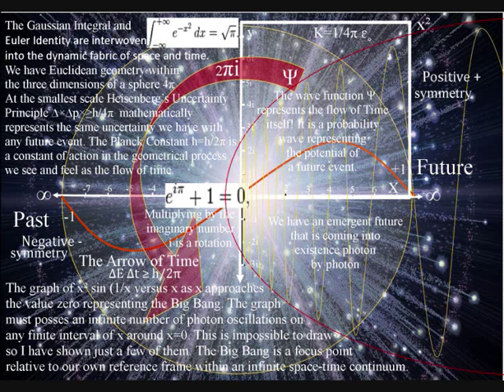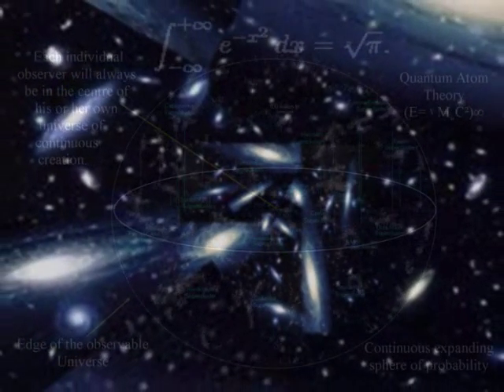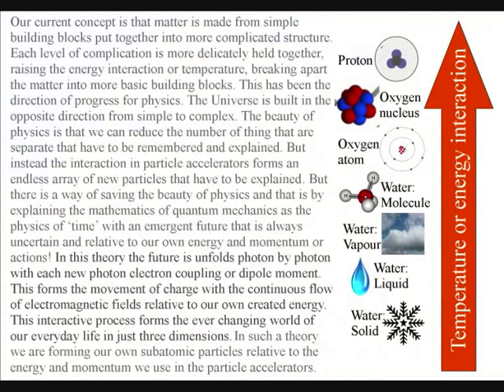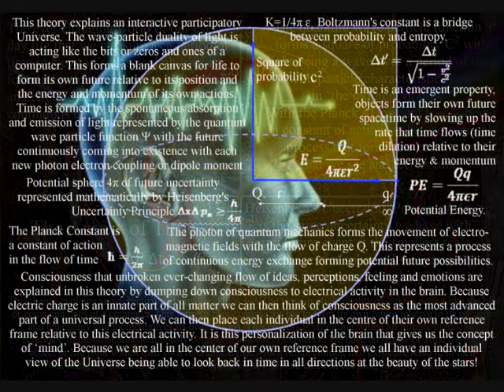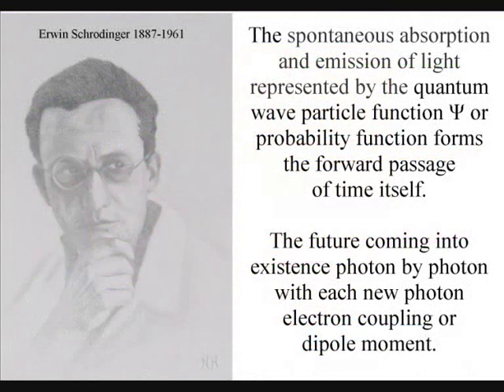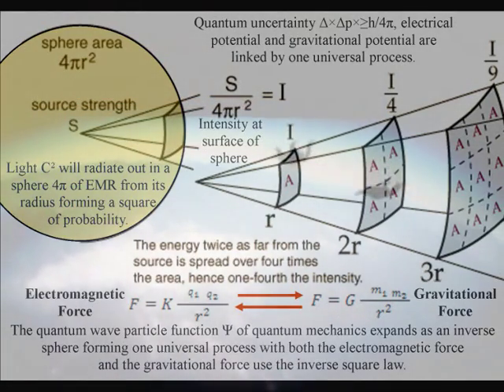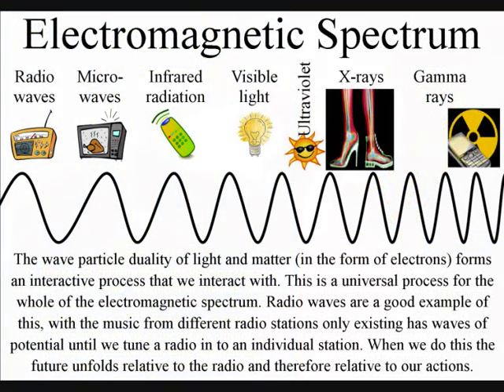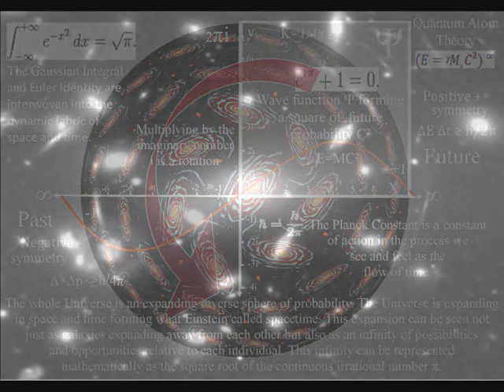Big Bang or Eternal Inflation of Quantum Fluctuations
The number of distinct photons or quanta of energy is ever increasing. If we go back in the course of time we must find fewer and fewer quanta, until we find all the energy of the Universe represented in a few quanta or even in a unique quantum fluctuation or singularity. But in atomic processes the idea of time and space do not exist when applied to individual interactions between small numbers of quanta. If the Universe begun with a single quantum, the notions of time and space would fail to have any meaning at the beginning, they would only begin to have a sensible meaning when the original quantum had been divided into sufficient numbers of quanta. This suggests that the beginning of the Universe happened a little before the beginning of the process that forms time and space. Maybe even an eternity before LOL!
Another way of looking at this would be as an infinite process of spherical symmetry forming and breaking. Nothing has lower entropy than a sphere and as the spherical symmetry is broken it forms greater degrees of freedom for the ever increasing entropy or disorganization that we have in the Second Law of Thermodynamics. Within such a process thinking of the Big Bang as a focus point from are line of sight or reference frame within the Milky Way Galaxy. The expansion of space and formation of time would naturally form spherical voids with galaxies on the surface and clusters at the intersections of the spherical voids. This fits in with observation of the Universe as a foam like structure composed of soup bubbles in which the walls of the bubbles represent concentrations of galaxies and their interior represent vast areas of space. Quantum fluctuations would form Light or plasma that would expand out in all directions forming a sphere. When another quantum fluctuation was encountered the spherical symmetry would break forming the most beautiful of geometrical shapes the spiral in the form of spiral galaxies. This is explained very simply here, but can be explained in greater detail as antimatter and plasma cosmology. By far the greatest thing about an infinite process of symmetry forming and breaking is that it creates not just the possibility of ever greater symmetry forming, but the inevitability of ever greater symmetry complexity and diversity. The evolution of life was not some cosmic accident, the momentum and dynamic geometry has always been written in structure of the Universe. With life only ever being an infinite potential of what it could be, and that will always be so!